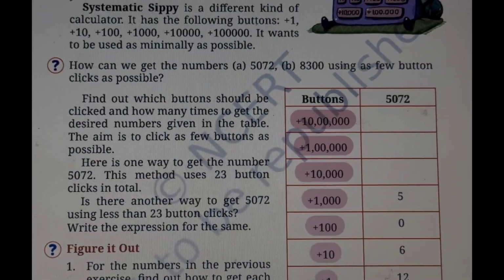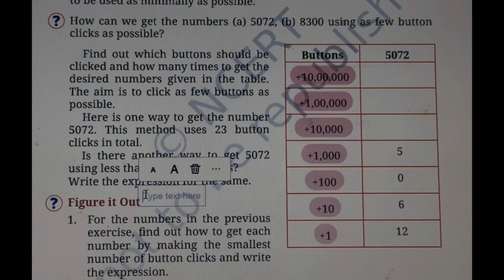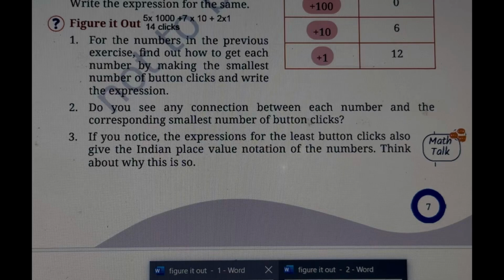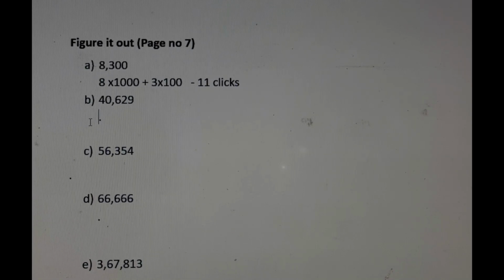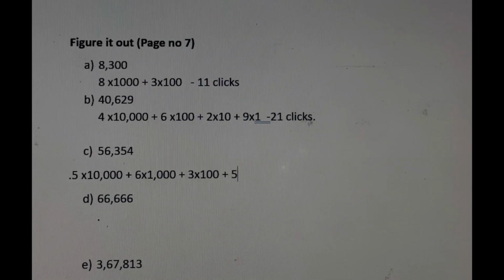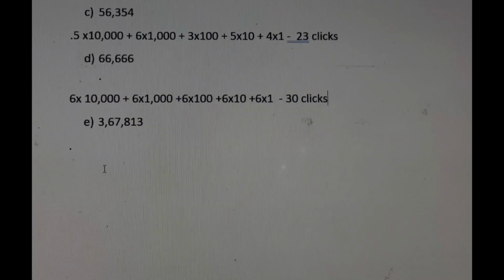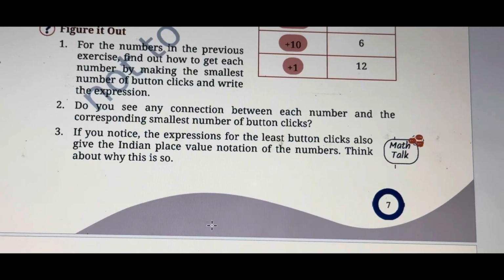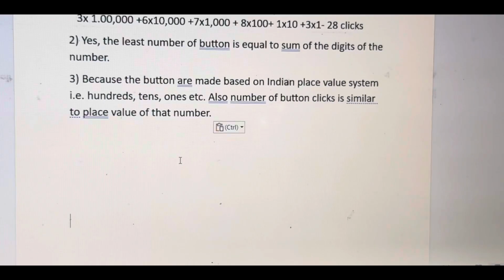Class 7- Mathematics- Chapter 1 -Large Numbers Around Us- Ganitha Prakash-New NCERT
NCERT solutions for class 7 mathematics Chapter 1-Large Numbers Around Us - page number 7 discussed in detail

Welcome to Part 6 of Chapter 1, "Large Numbers Around Us," from the new NCERT Class 7 Mathematics textbook 'Ganita Prakash'!

In this video, we dive deep into Page 7 of the textbook. We break down the unique "Creative Chitti" button-clicking questions and explore the fascinating connection between the smallest number of button clicks and the place value breakdown of large numbers! Every calculation is explained step-by-step so you can easily master these brain-teasers.

🔍 What You Will Learn in This Video:
- Complete detailed explanation of Page 7 concepts
- How to solve Creative Chitti's questions (Finding the largest number with exactly 30 clicks)
- How to get numbers like 8300, 40629, 56354, 66666, and 367813 using the smallest number of clicks
- The hidden pattern: Why the smallest number of clicks is equal to the sum of a number's digits!

This video is highly recommended for Class 7 CBSE students, school exam prep, and Math Olympiad aspirants who want to build critical thinking and logic skills.

📌 Timestamps:
00:00 - Introduction to Page 7 & Creative Chitti's Puzzles
02:05 - Figure it out - Q1
06:48 -  Figure it out - Q2
07:12 -  Figure it out - Q3